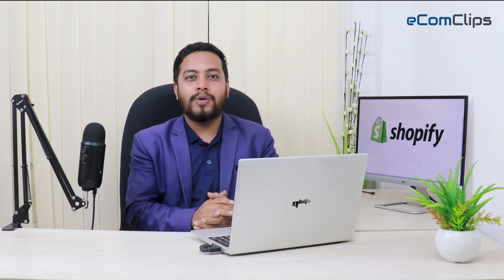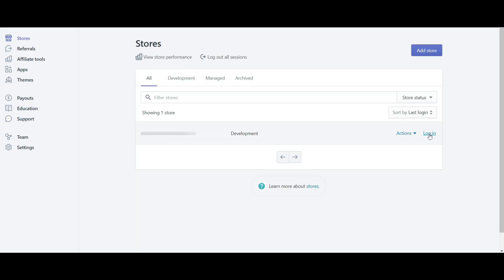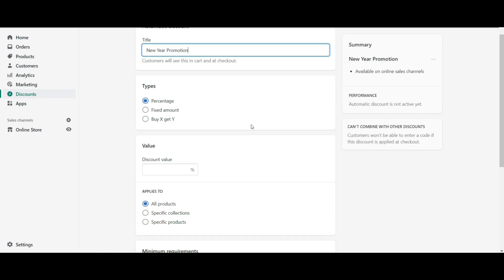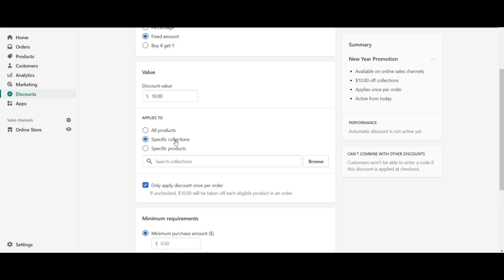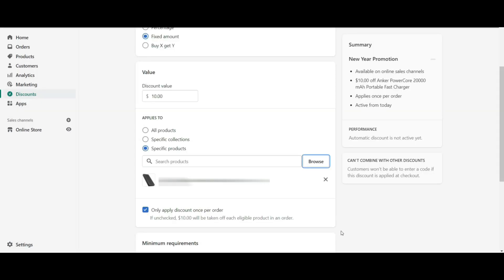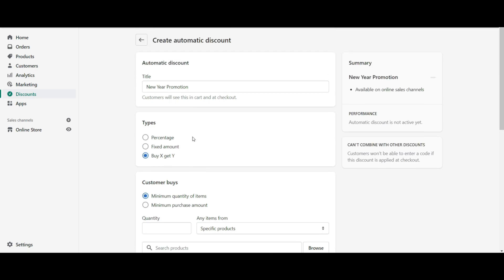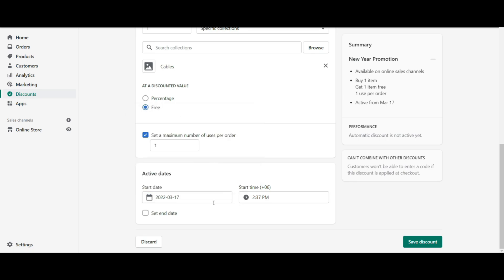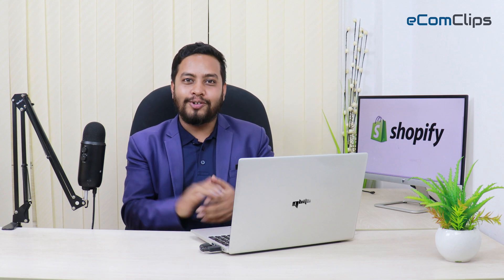How to Create Automatic Discount on Shopify | Best Way to Add Automatic Discount on Shopify 2023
Offering Discount on Shopify to your customers can expand your business online. It can be a powerful marketing strategy for your Shopify store. Shopify discounts section provides their seller with an easy tool for setting these up automatically or manually. For an automatic discount to apply correctly, your customers need to add all eligible items to their carts.

In Shopify, there are two types of discounts we can offer to the customers.

✅ Automatic discount

In this tutorial, you will learn how to add and edit automatic discounts to Shopify. For this you need to go to the Shopify dashboard and add discounts to Shopify, Automatic discounts and one-off discounts can be added to Shopify.

✅ Fixed amount discount such as $5 off
✅ Or Buy X get Y discount, such as buy one t-shirt get the second free

Remember, In Automatic Discounts, you can activate only one discount at a time.

If you require any additional assistance, please leave a comment in the comment section and we will get back to you with the proper solution from our experts.

Looking forward to seeing you in the next video.